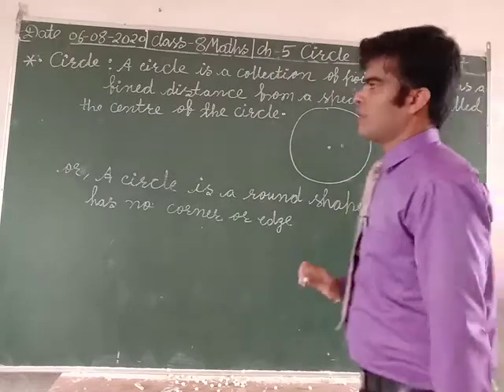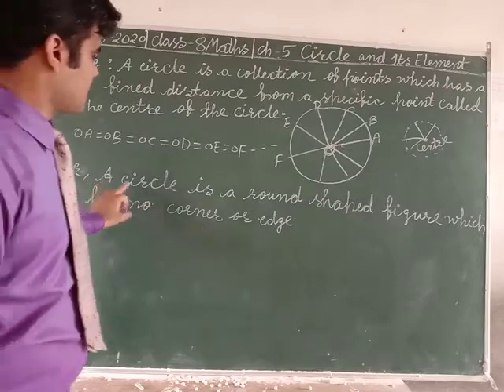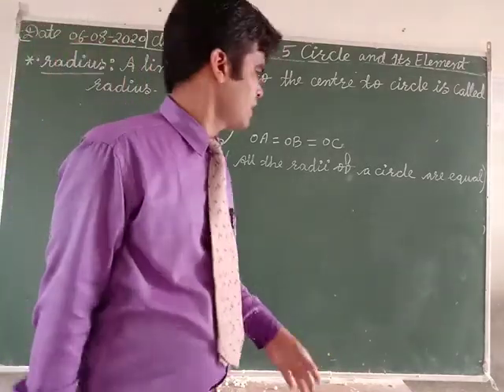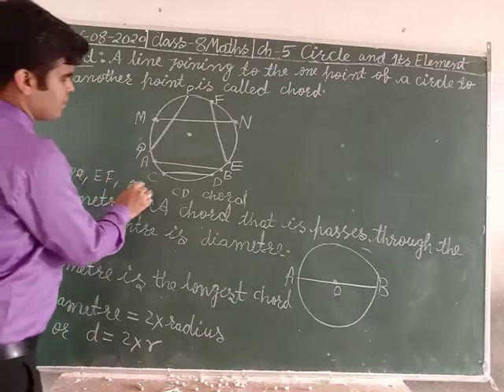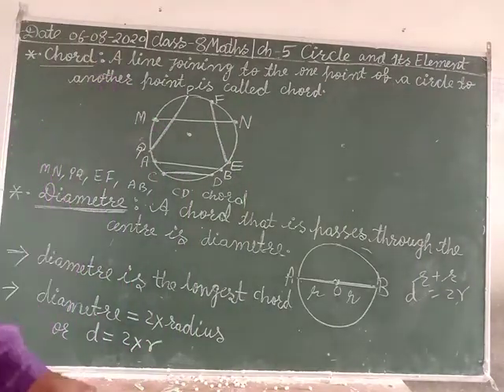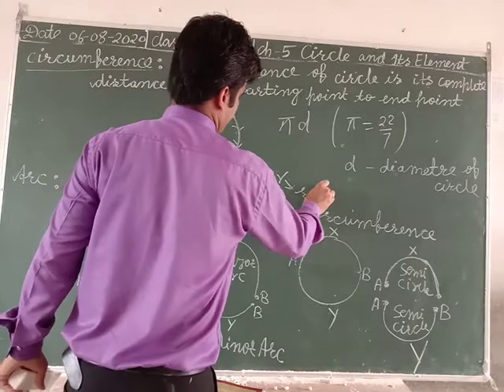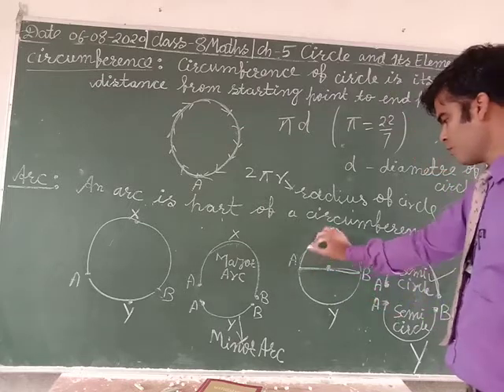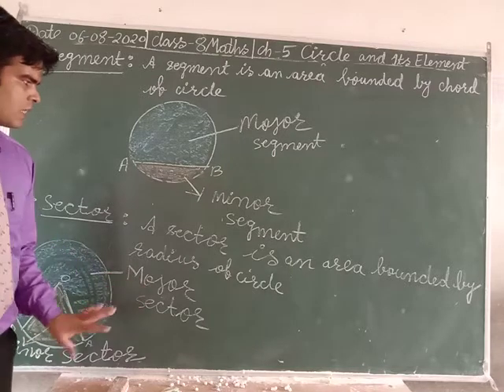Class 8 Maths CG Book Ch5 Explain